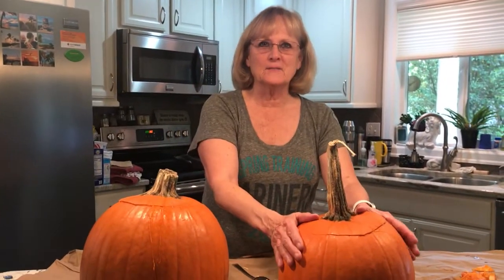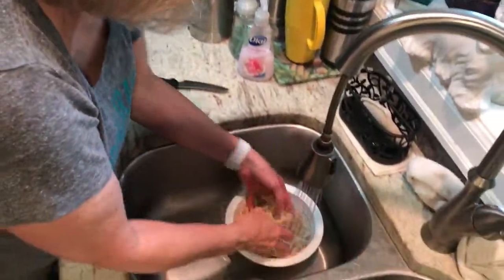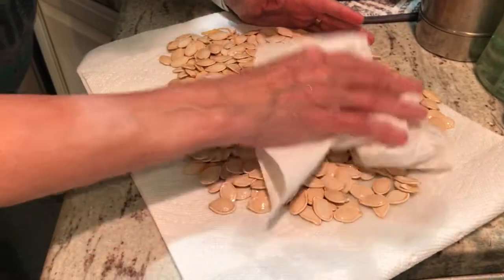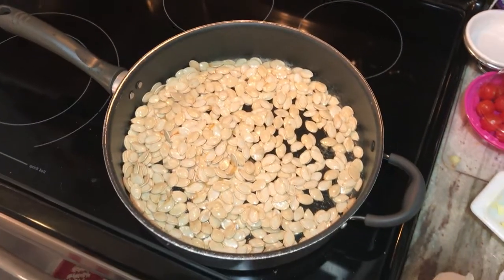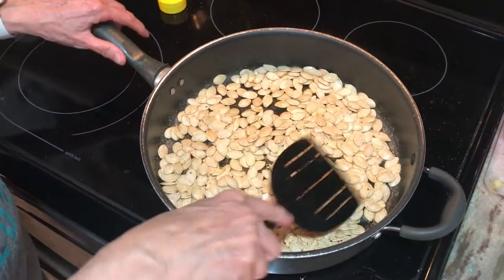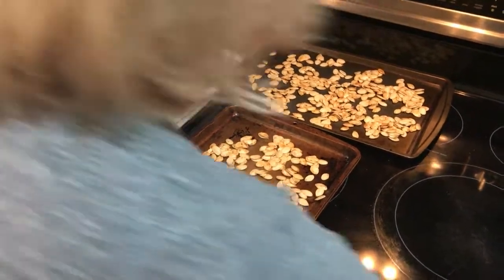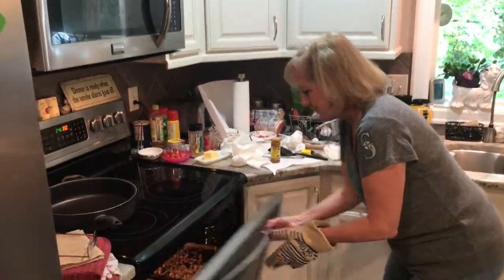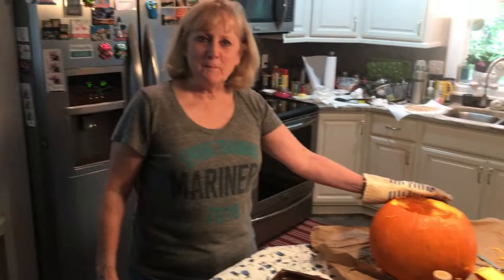Cooking with Carol.... pumpkin seeds